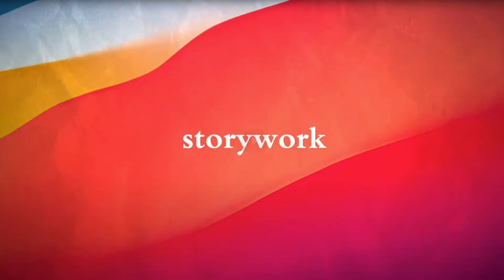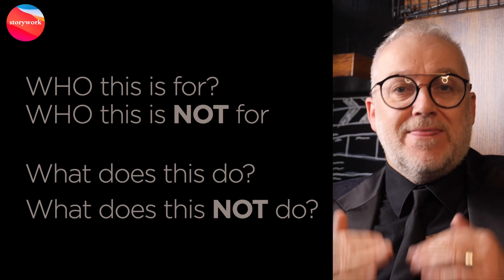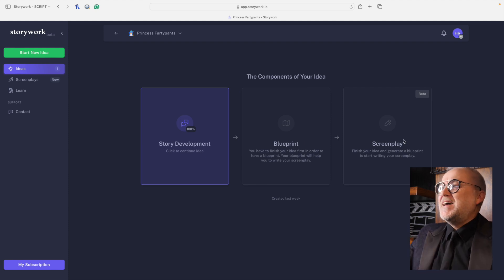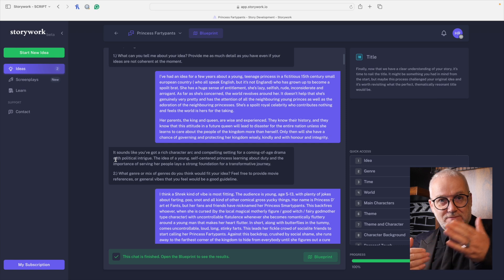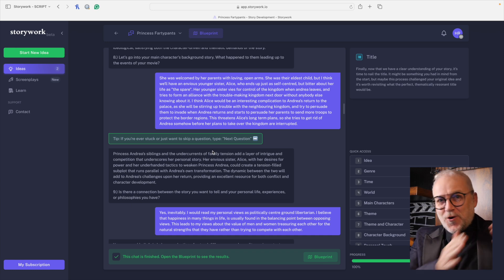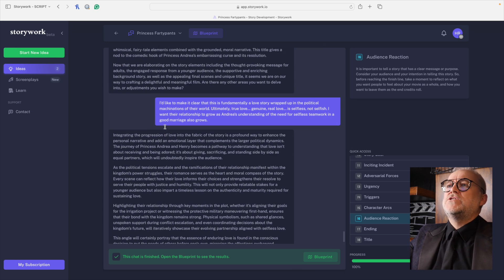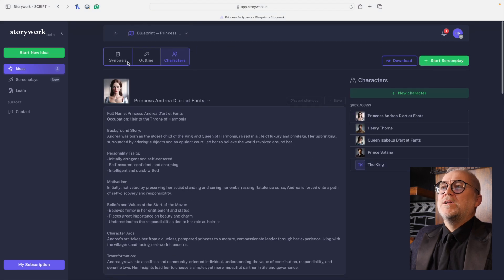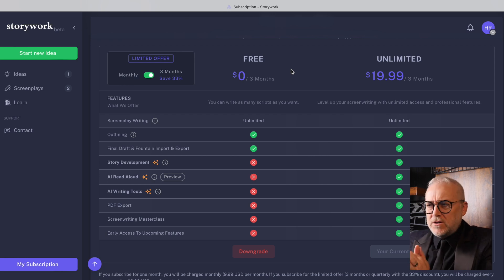AMAZING AI Screenwriting Coach - Storywork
In this video I review Storywork ), an incredible, AI-powered screenwriting coach software that feels like having a script coach sitting with you to help to create better, stronger stories than you would on your own. This tool isn't designed to replace human screenwriters, but instead, to supercharge their storytelling abilities.

00:00 Introduction to Storywork, an amazing AI script coach software platform.
01:09 Why Oliver Vanice, Storywork CEO, built Storywork. Oliver’s backstory as a script coach.
02:06 Who is Storywork for and what does Storywork do?
02:36 How does Storywork help screenwriters?
03:06 How does Storywork work? First, get comfortable. Find your writing “happy place”.
03:39 How does Storywork work? From idea to Blueprint to Script.
15:20 Pricing

Facebook Group for Writers and AI Filmmakers to Connect and Collaborate:
"AI Filmmakers and Creative Writers: Network and Connect"

If you feel like charming your way into the hearts of the women in your life (wife, GF, mother, sisters, lovely cat lady next door who watches your house for you while you're away...)

Consider buying the eBook of my screenplay, "Telepathy SUCKS!"

I spent more than a decade laughing and crying (literally) whilst I wrote the screenplay, and it's the reason this entire channel exists.

AI Channels Worth Checking Out